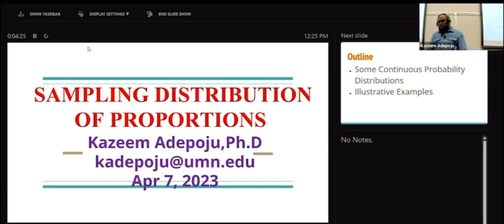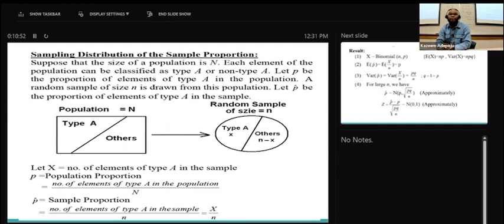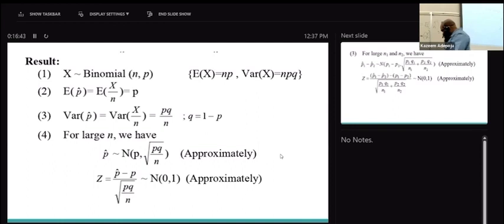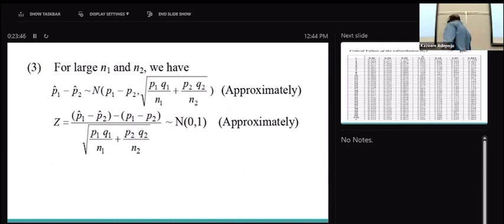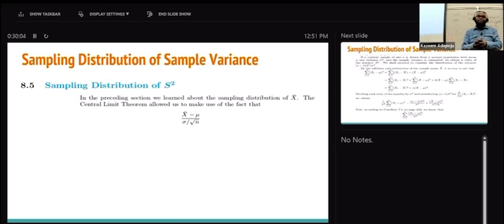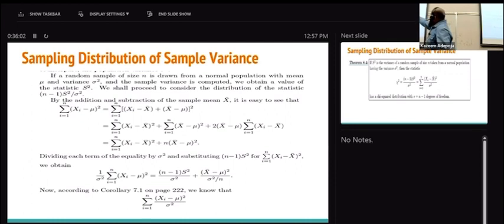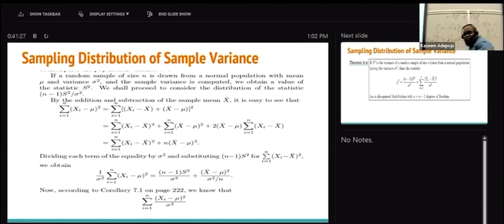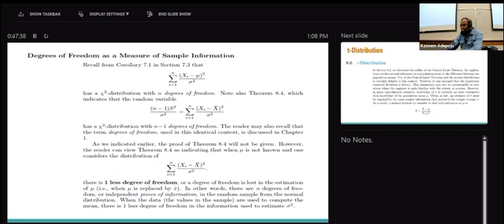Sampling distribution of Statistic